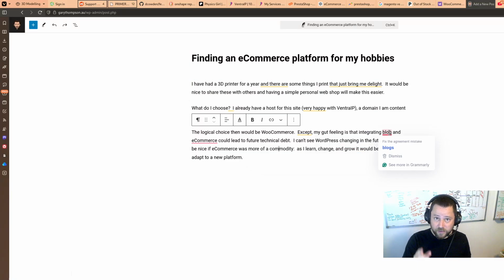How I use Writing Assistants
Hi All,

This was a spontaneous video while writing.  I do not consider myself a great writer, but I do consider myself as someone who is always improving.

As someone who is passionate about effective communication and education I felt this was a useful moment to record.